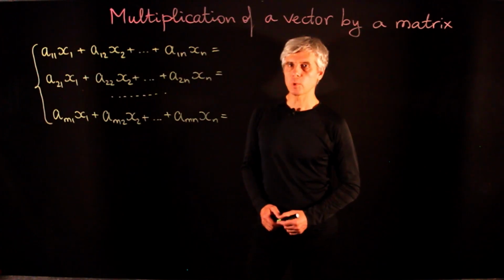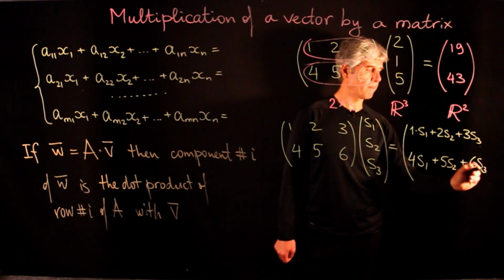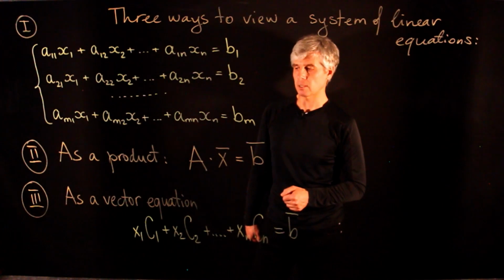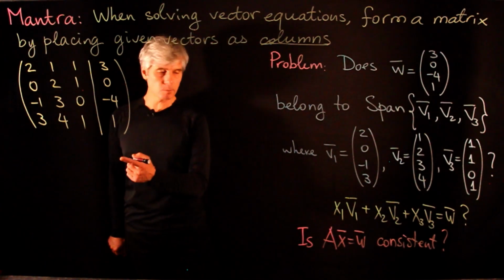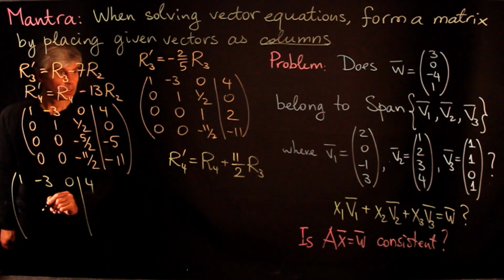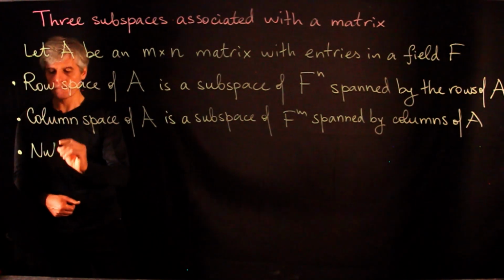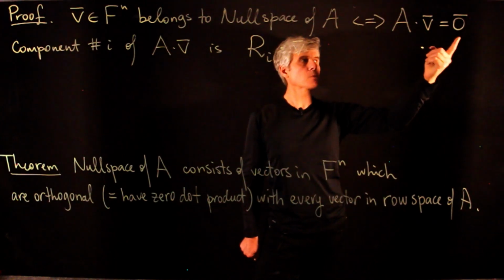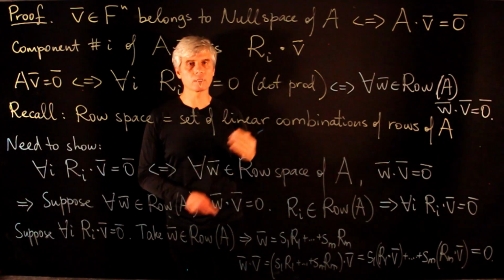Lecture 13. Matrix-Vector Multiplication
0:00 Definition of a product of a matrix with a vector
9:34 Three ways to view a system of linear equations
13:30 Example: How to determine whether a given vector belongs to a span?
29:35 Row Space, Column Space, and Nullspace of a matrix
32:44 Theorem: Ax=b is consistent if and only if b belongs to the column space of A
35:35 Theorem: Nullspace is the orthogonal complement of the row space

In this lecture, we study the operation of multiplication of a matrix by a vector. This is a lecture in the "Linear Algebra" course for students specializing in mathematics.